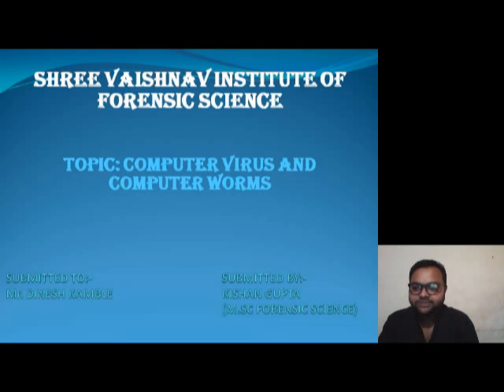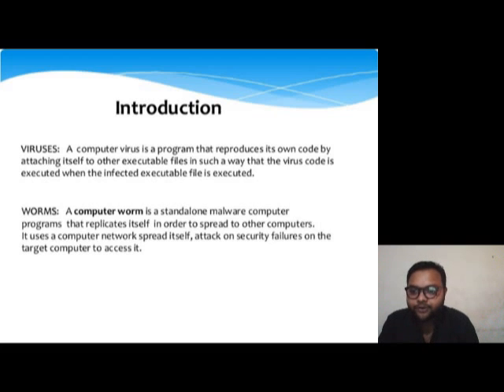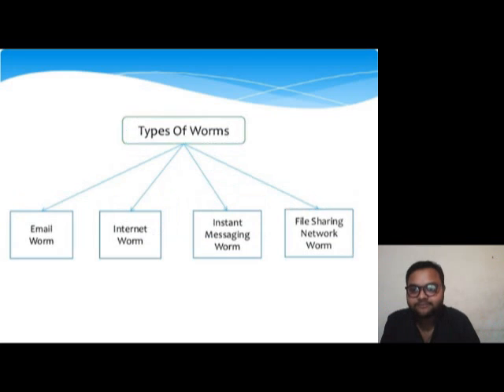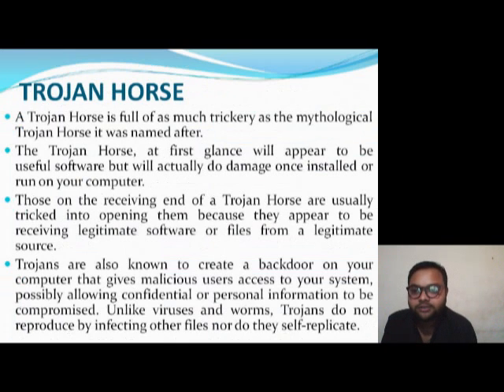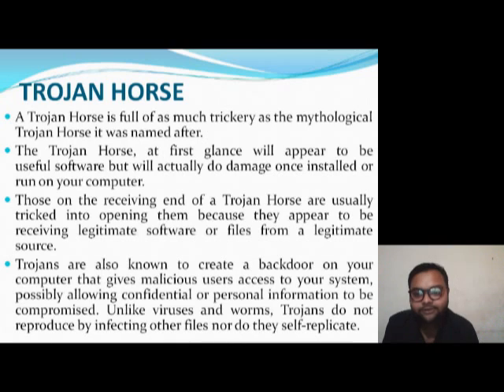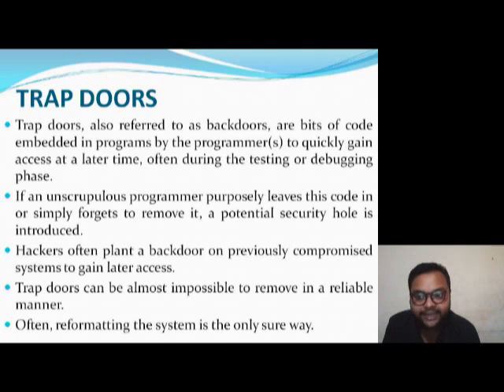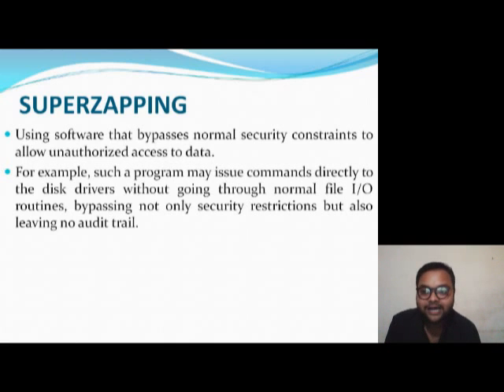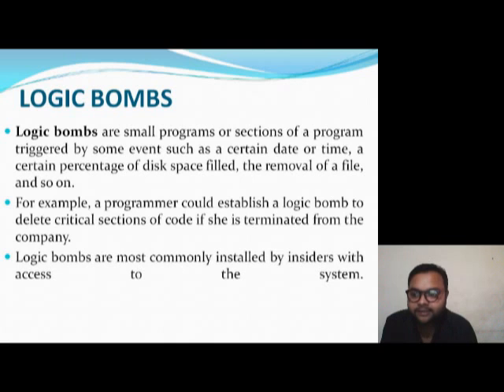Kishan Gupta, Computer Worms & Viruses, SVIFS, SVVV, Indore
@ Computer Worms & Viruses @